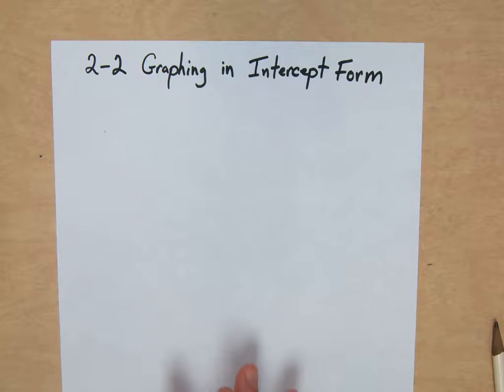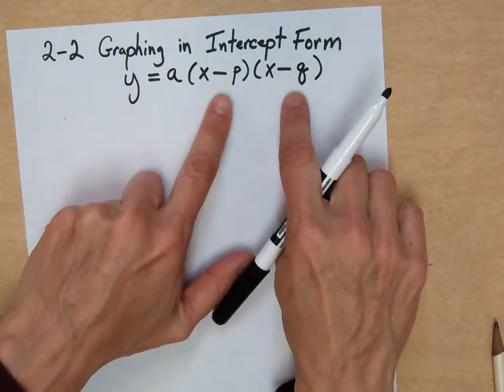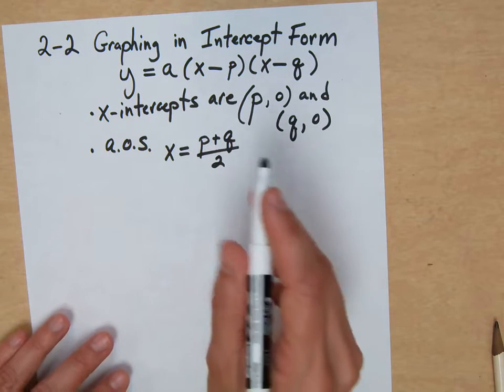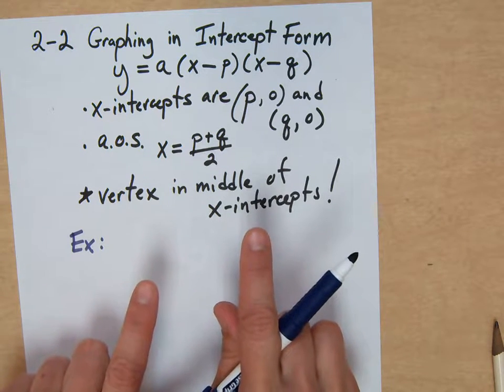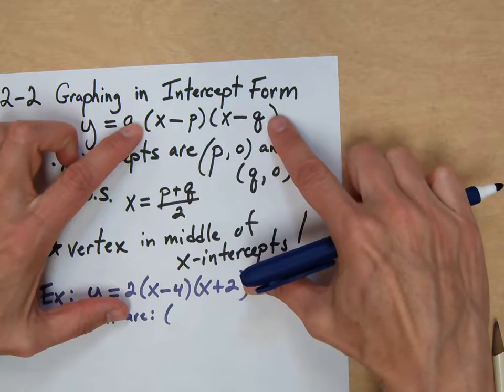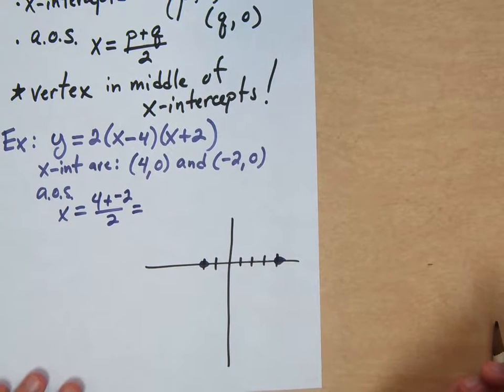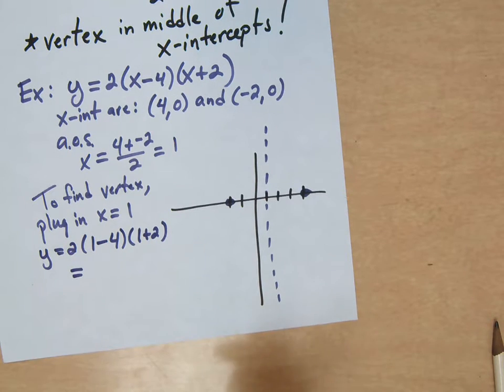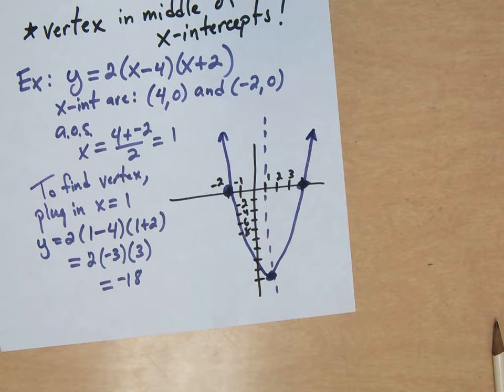2 2 Graphing in Intercept Form